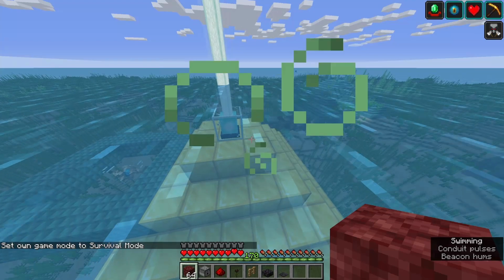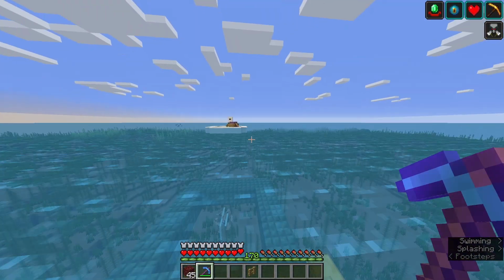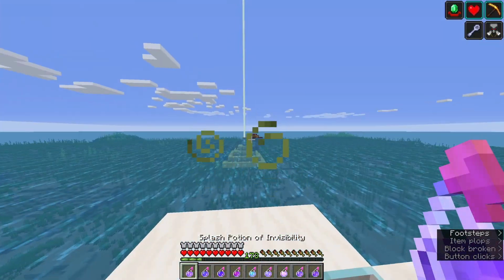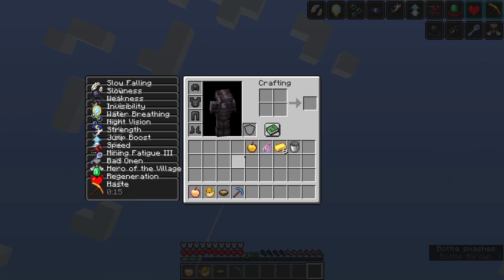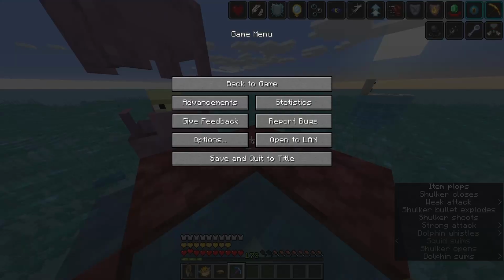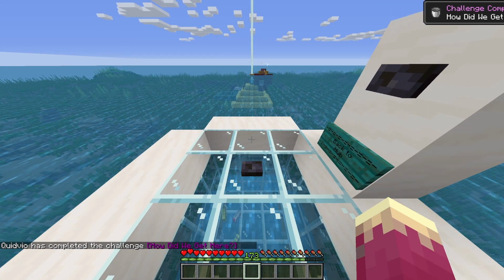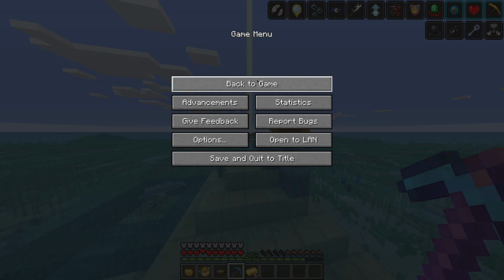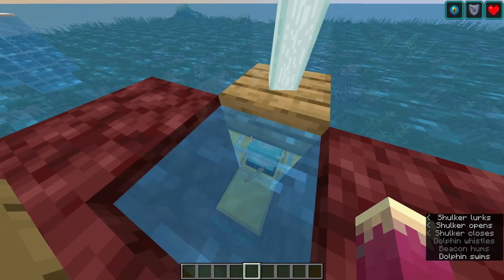Revisiting Redstoneless HDWGH w/ Beacon-Swap Design Change (Check Desc./Pinned).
In case my first video was not clear enough, in this video I go into more detail on my redstoneless hdwgh design. I also suggest a design change that allows for an easy transition into beacon-swap if you fail the first time, and some techniques that can drastically increase your consistency with this set-up.

See Pinned Comment for Checklist

(Changed Thumbnail soon)
Map Download Version 1.9:

Chapters:
0:00 Check the Description/Comments for additional information
0:07 Intro
0:25 The Base-Setup
0:52 Building the Design
2:42 Building Finished, what's the difference? What's Beacon-Swap?
3:23 Important things to Note before doing HDWGH
3:59 Invisibility = Dolphin has to be close, don't let it be distracted by items
4:11 NO DEPTH STRIDER! Craft another pair of boots out of a cheap material
4:32 Starting HDWGH
4:47 4 Key Items to getting HDWGH
5:28 You can eat the Gap/Egap early
5:40 Getting in the Machine/Breaking the Boat
5:48 "Double Dipping" Spectral Arrows (Make sure if you do this you have plenty of arrows)
6:33 The Most Important Steps for Consistency
7:05 Intermission: Don't eat while moving through the machine. Either eat before you enter or after you have been hit by the arrow
7:30 Putting it All Together (Getting HDWGH)
7:43 Beacon-Swap Start
8:33 Proper Method for Beacon-Swap explained
9:04 Demonstrating Method for Beacon-Swap
9:37 Explaining why that is the best way / Floating into shulker range
10:23 Outro